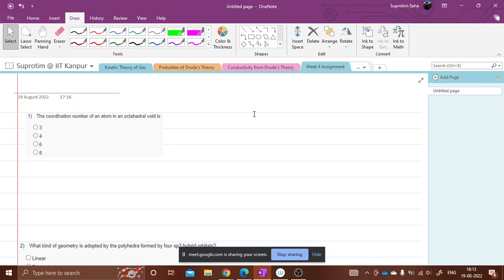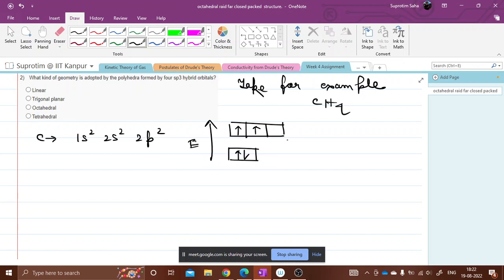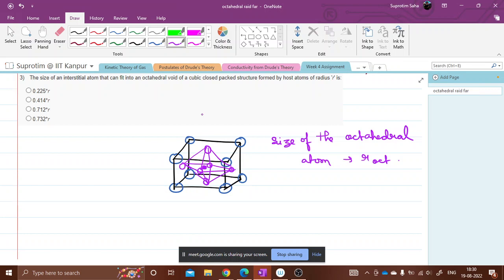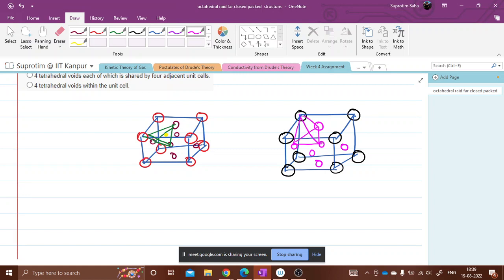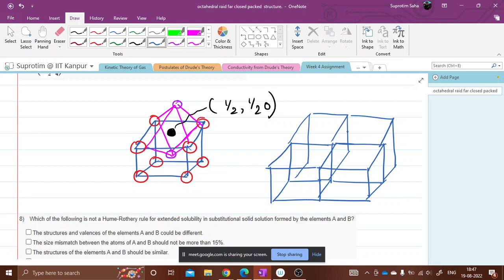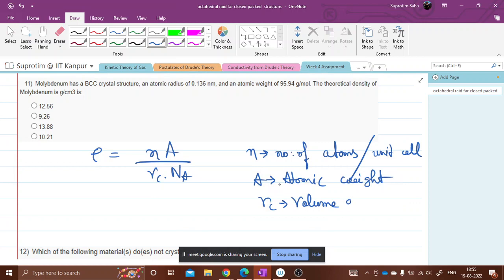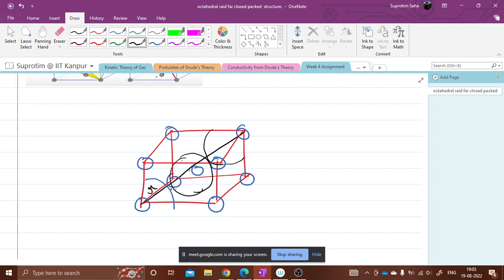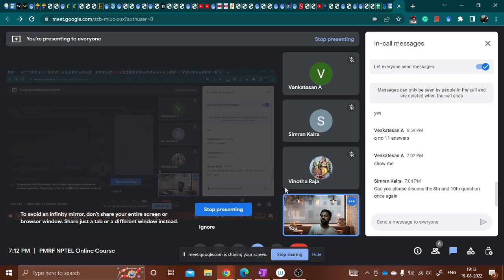Nature And Properties Of Materials-An Introductory Course - noc22-mm27: Week 4 Assignment